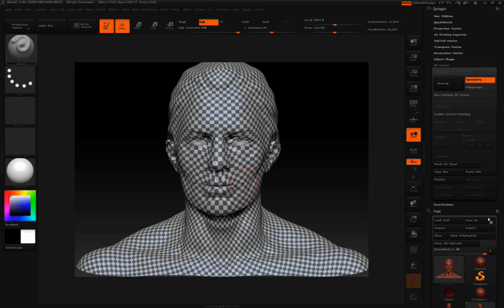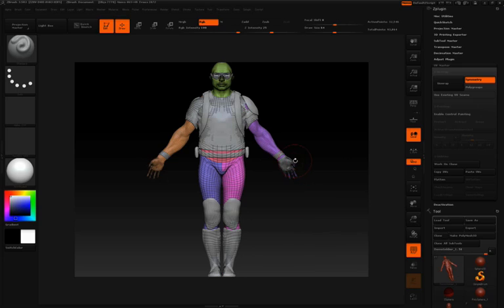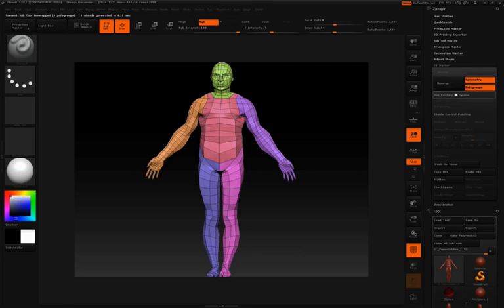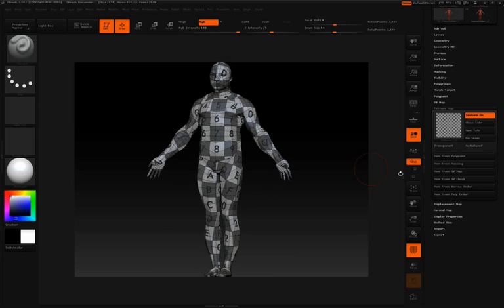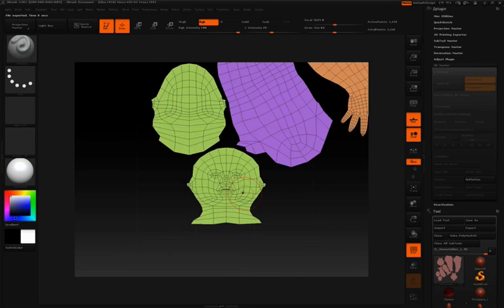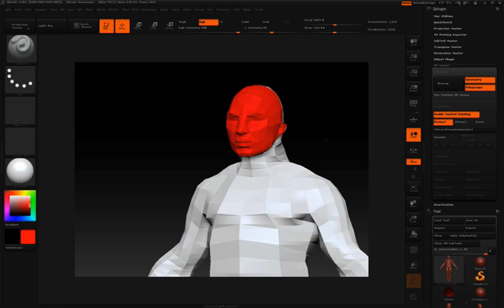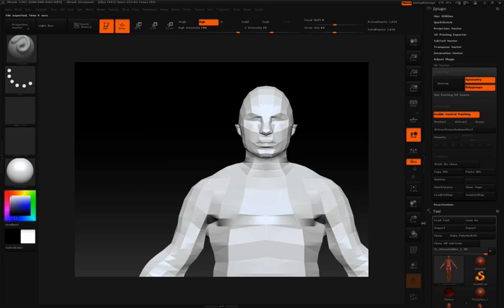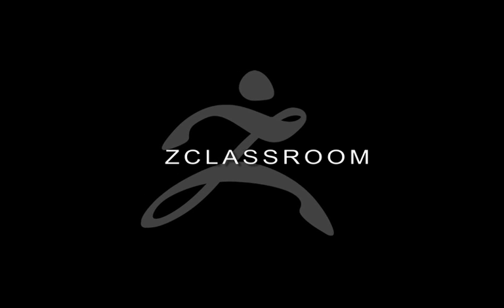ZBrush UVMaster plugin tutorial 2 of 5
Step by step video explaining ZBrush's UVMaster, A free UV creating and unwrapping tool.